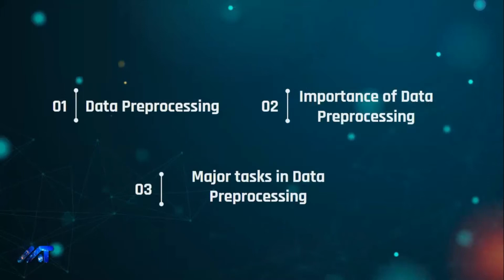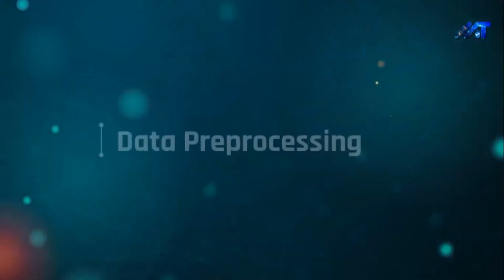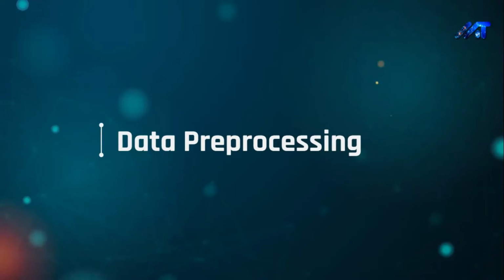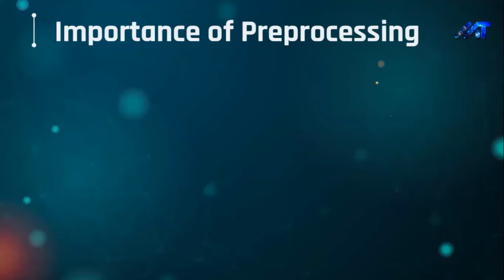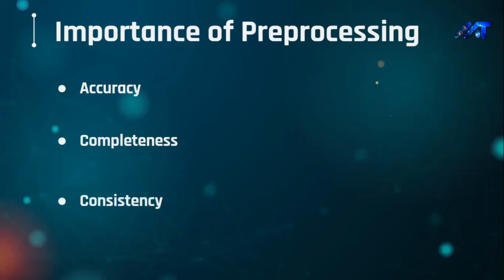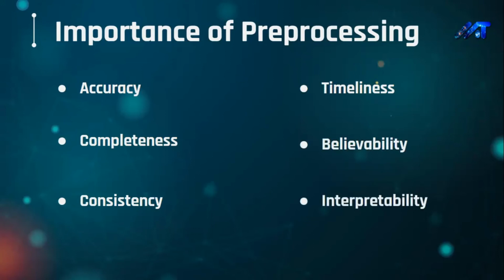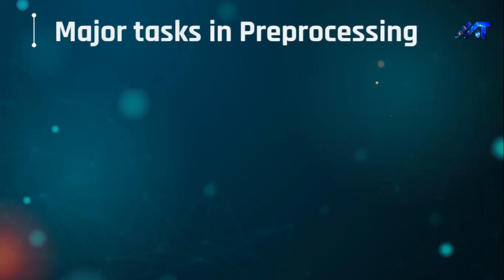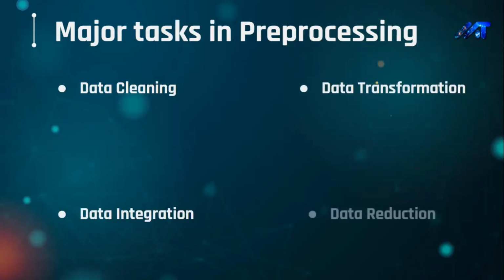Data Preprocessing in Python - Tutorial #4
In this video, we'll look at how to process data, why is data preprocessing is essential, and what the major tasks in data preprocessing.